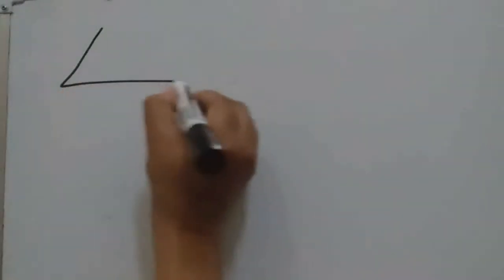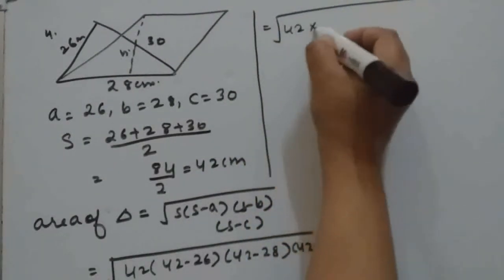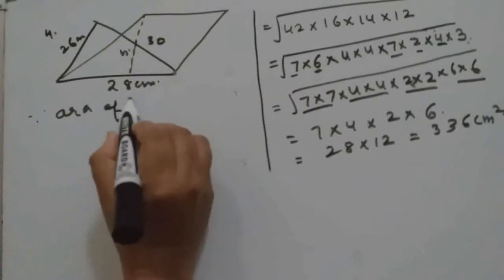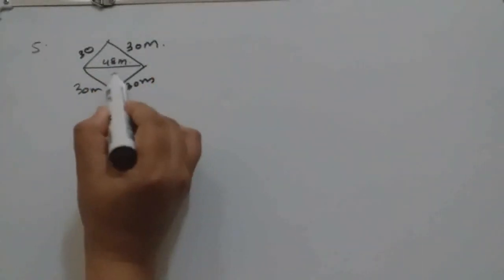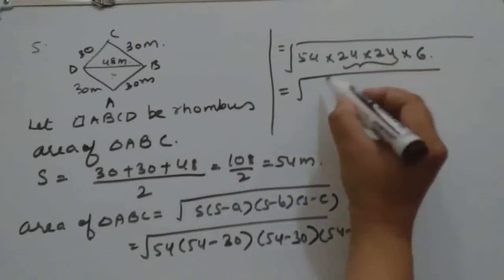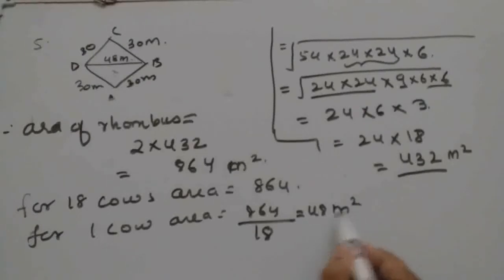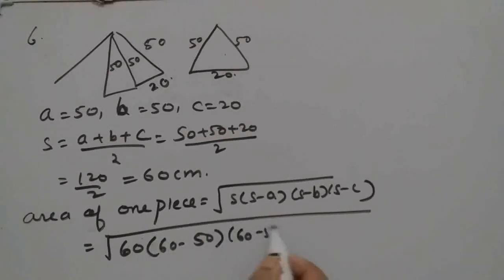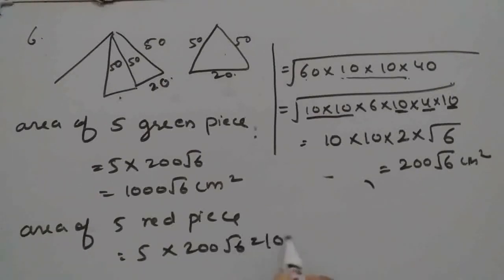Heron's Formula || Exercise 12.2 || Question 4 to 6